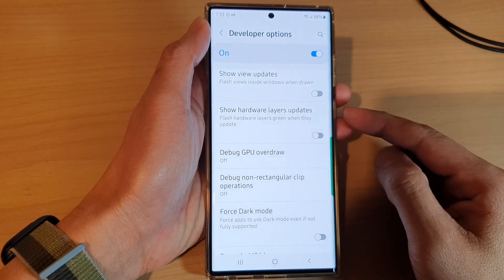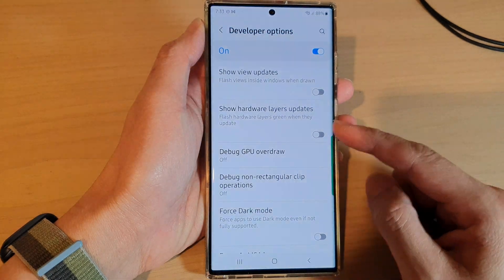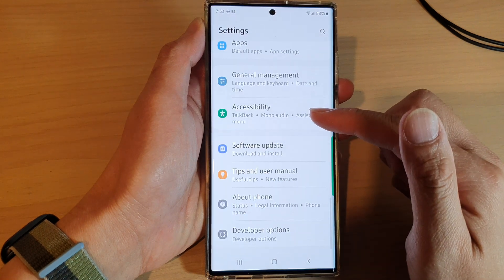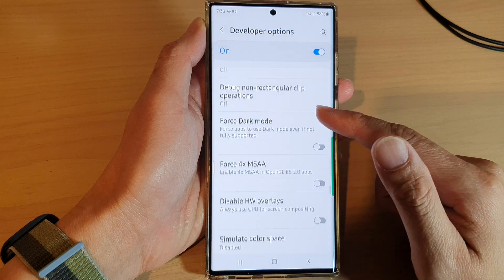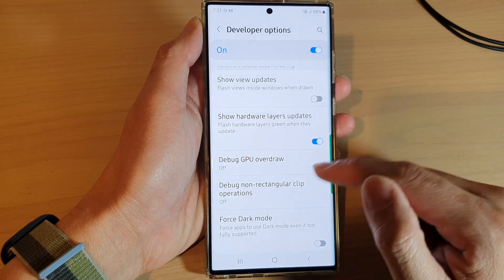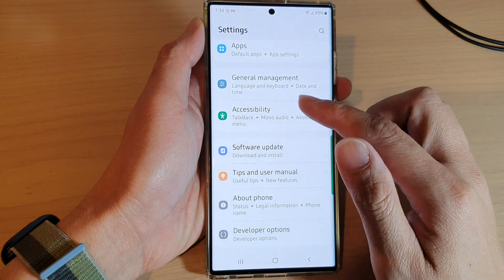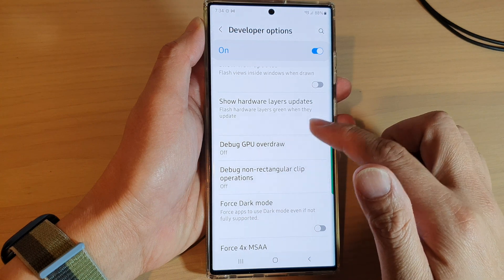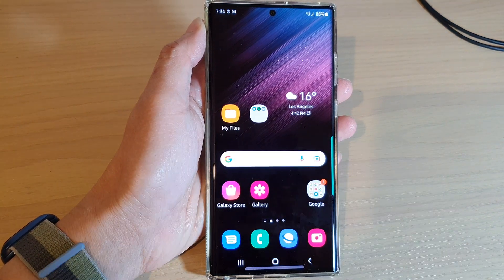Galaxy S22/S22+/Ultra: How to Enable/Disable Show Hardware Layers Updates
Learn how you can enable or disable show hardware layers updates on the Samsung Galaxy S22 / S22+ / S22 Ultra.